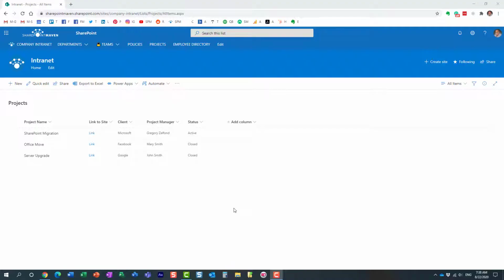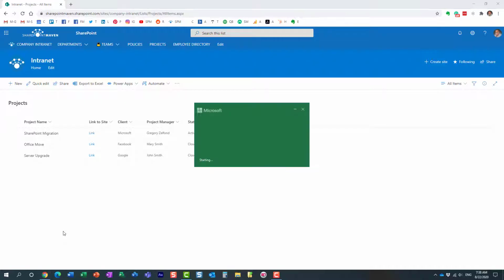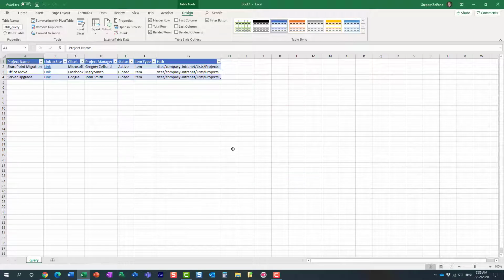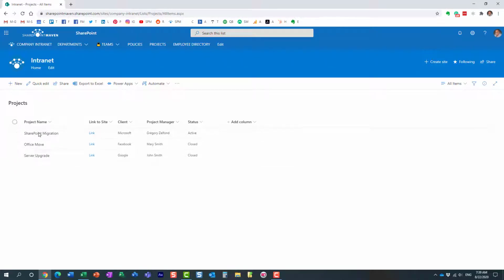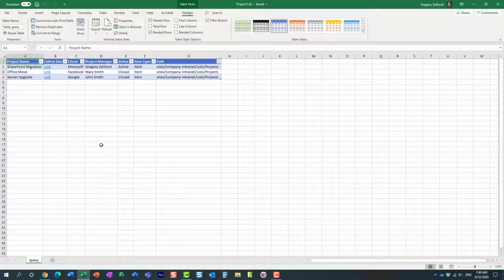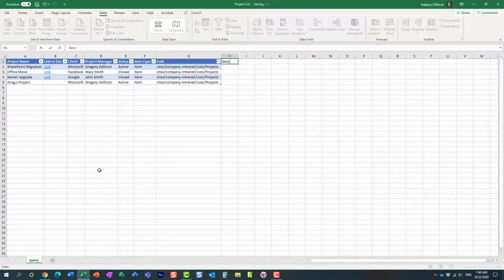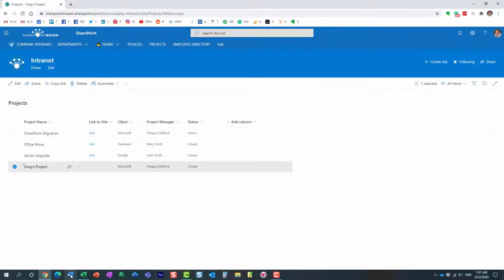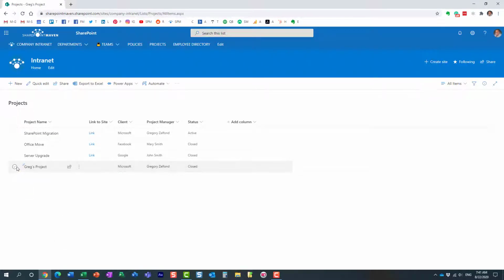How to export a SharePoint list to Excel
In this video, I explain how you can easily export a SharePoint Custom List to Excel and maintain a copy that is always connected to SharePoint as a source of information.

Leave a comment for me below 👇